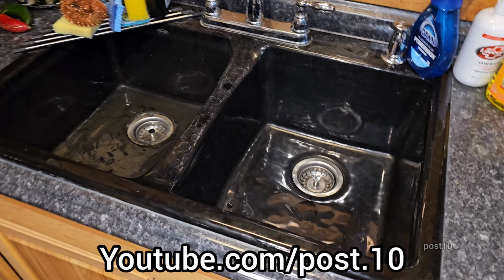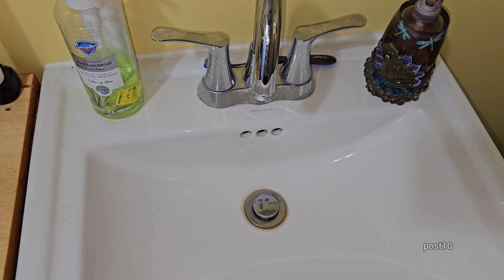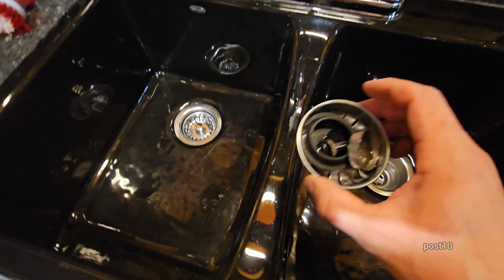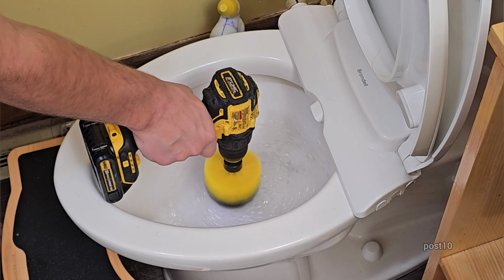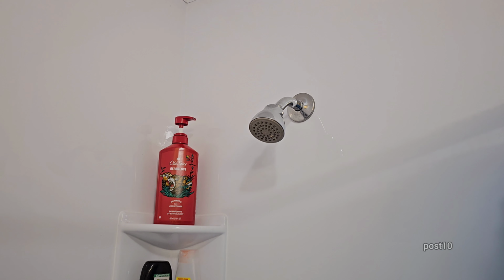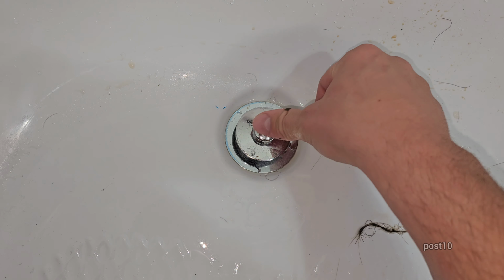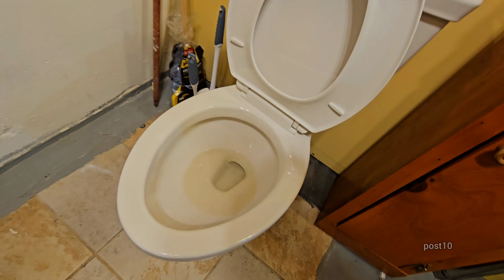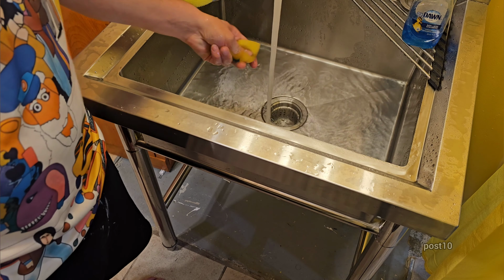Cleaning Sinks, Toilets And Shower With Barkeepers Friend